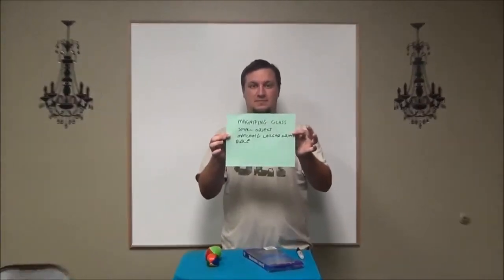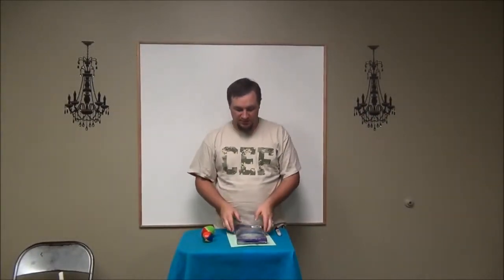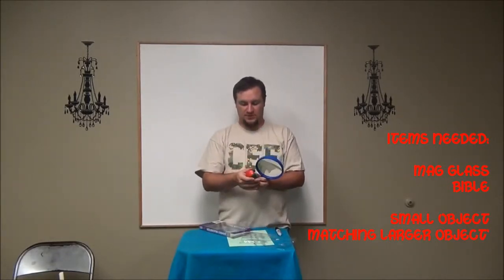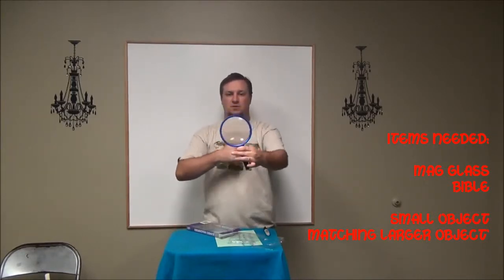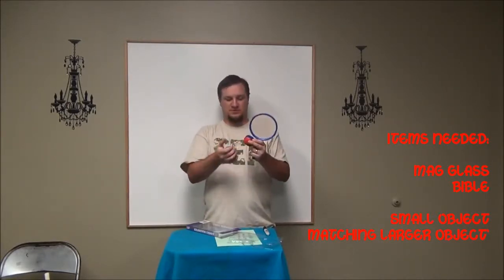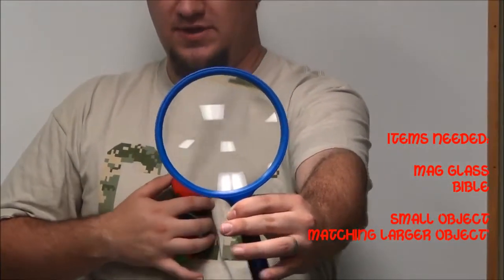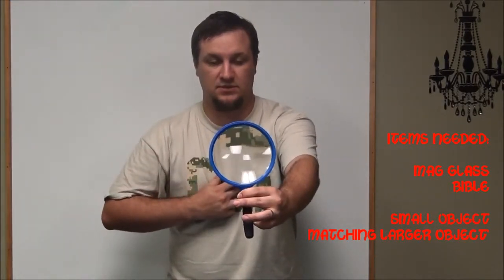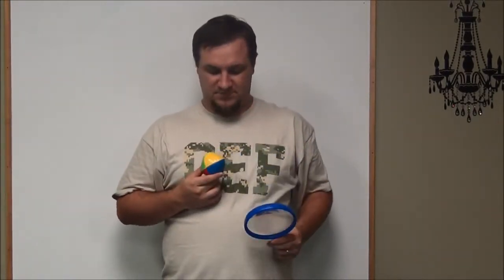HOW TO do "Magnifying Holy Spirit"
An object lesson on how the Holy Spirit can help us